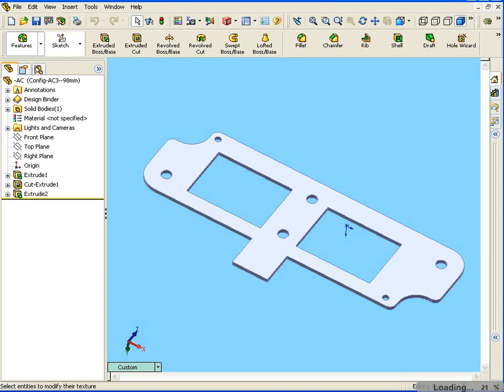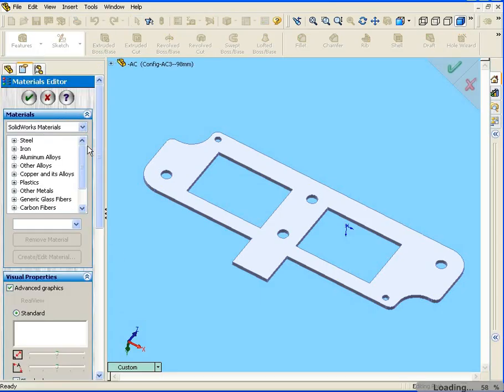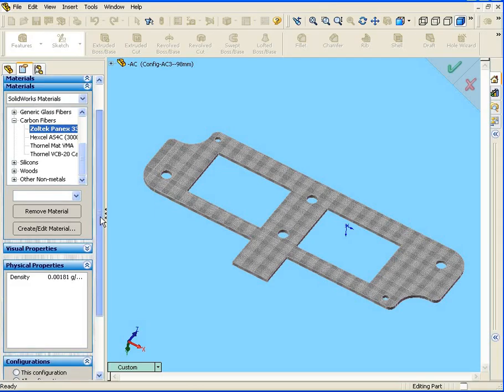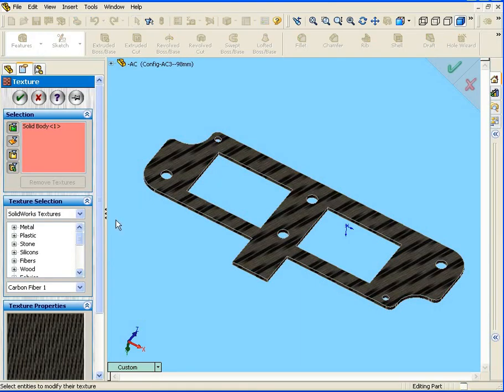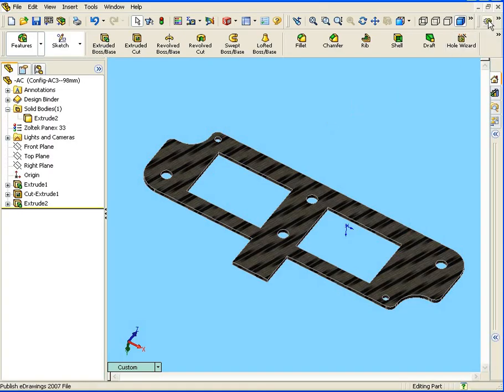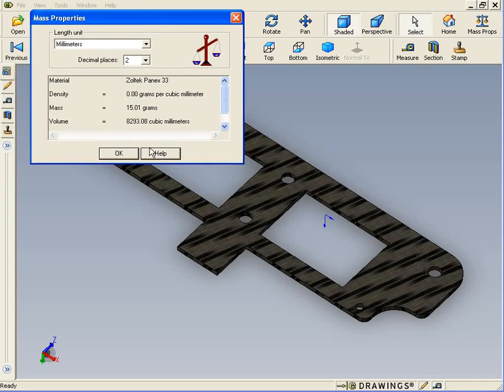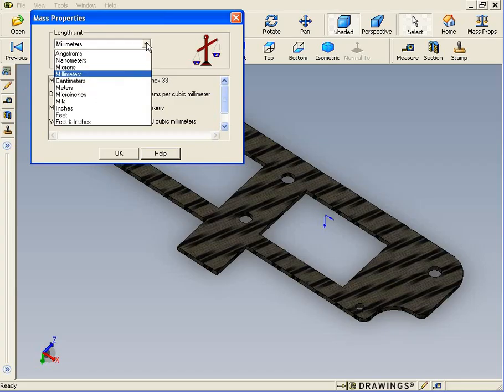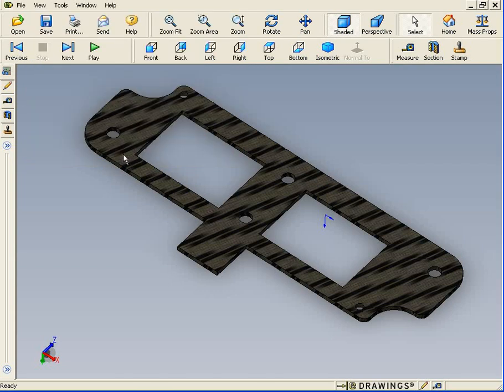SolidWorks Mass Texture (eDrawings 1.50)